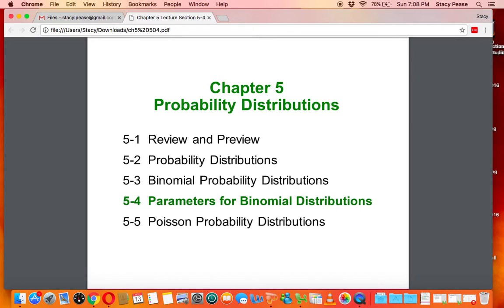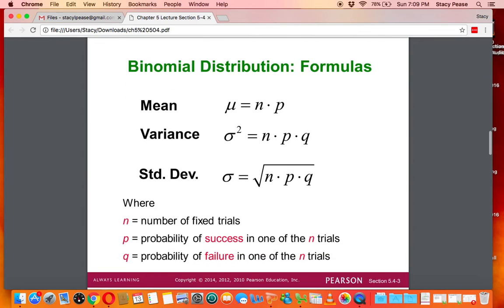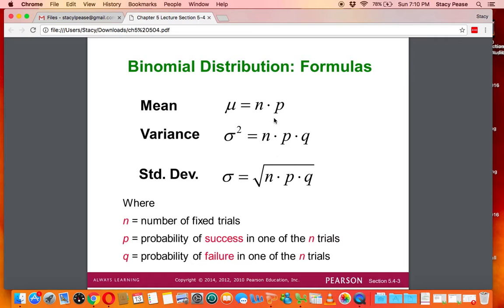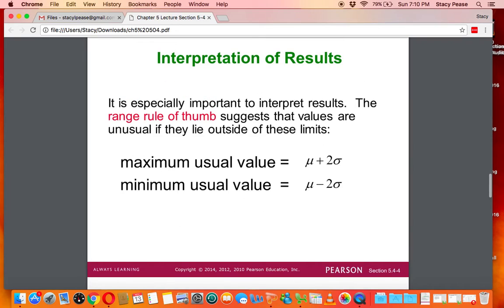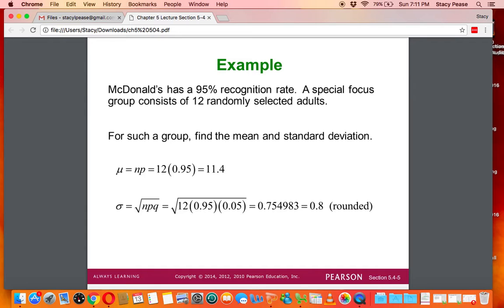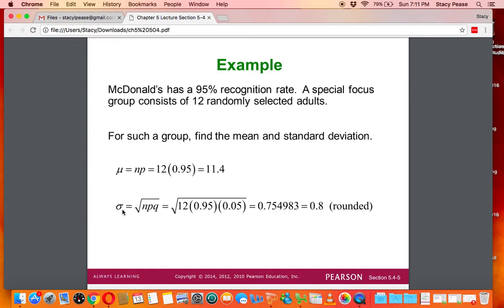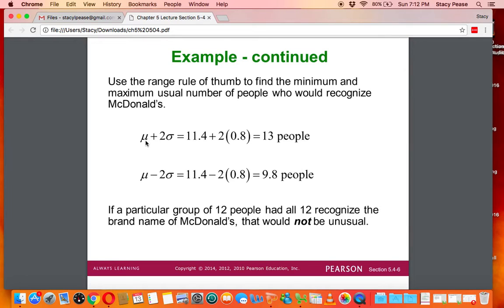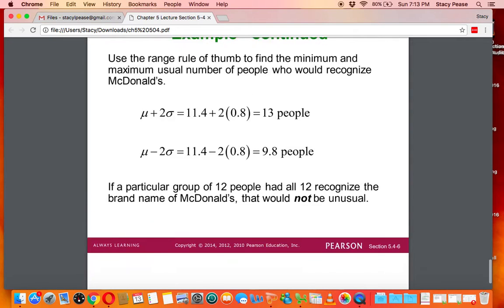Chapter 5 Section 4 Powerpoint with Audio